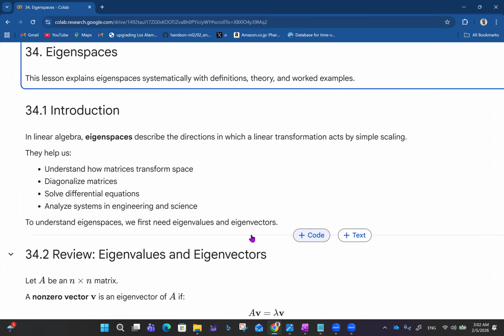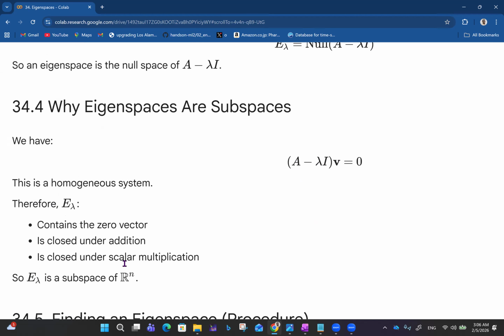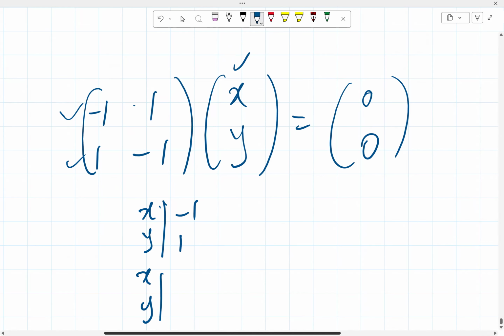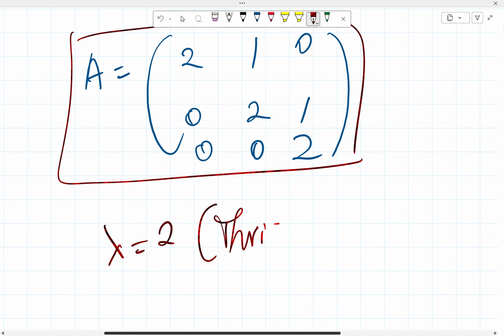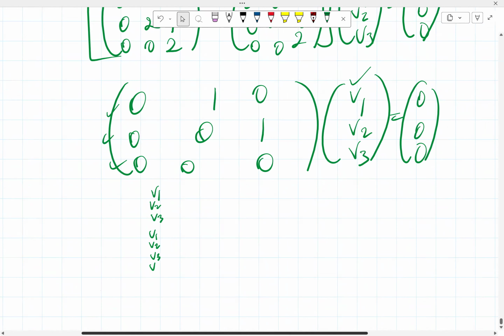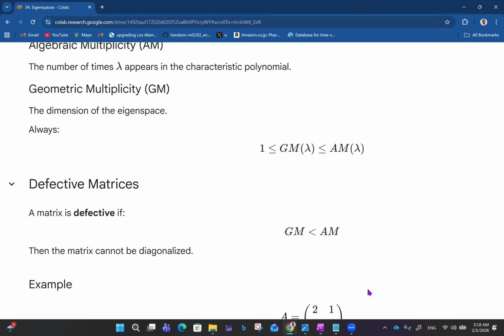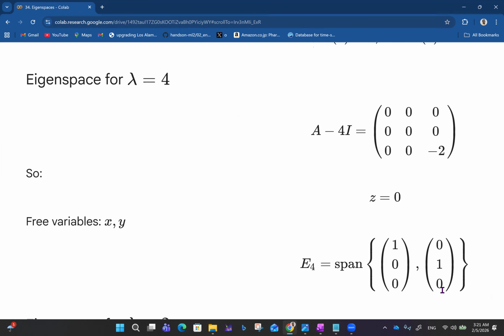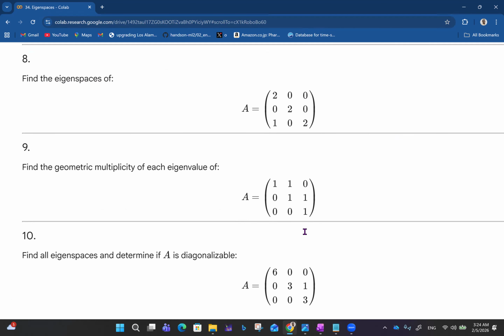34. Eigenspaces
In this video, we explore eigenspaces in linear algebra with clear explanations and step-by-step worked examples to help you understand how eigenvalues and eigenvectors describe invariant directions of matrices.

You will learn how to find eigenspaces using row reduction, how geometric and algebraic multiplicities are related, and how eigenspaces determine whether a matrix is diagonalizable.

This lesson is designed for high school and college students, engineers, and anyone studying mathematics, data science, or machine learning who wants a strong foundation in linear algebra.

By the end of the video, you will be able to confidently solve eigenspace problems and apply these ideas in practical and theoretical contexts.